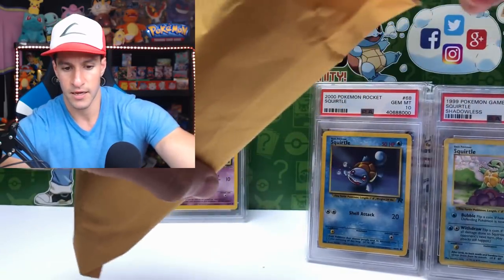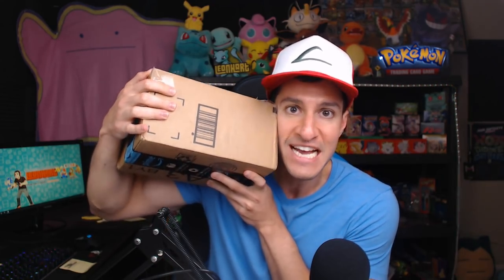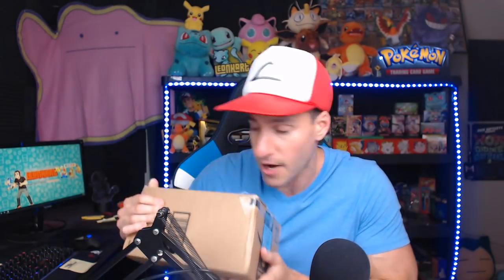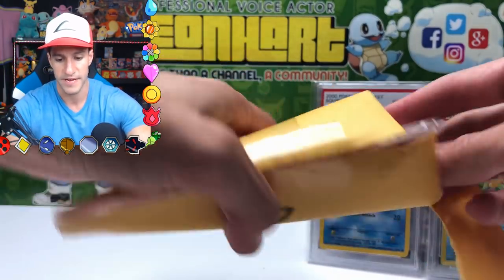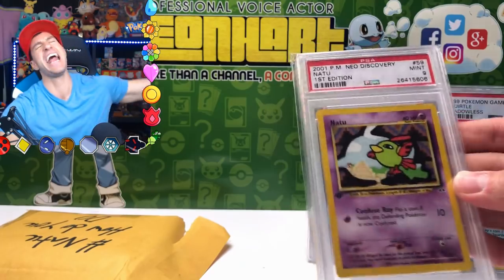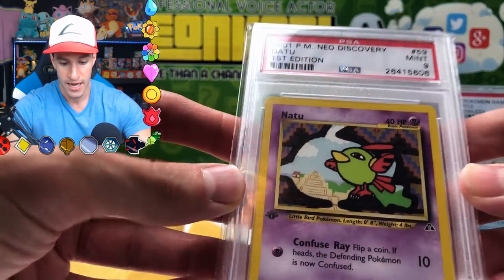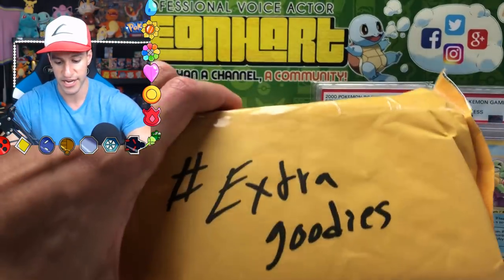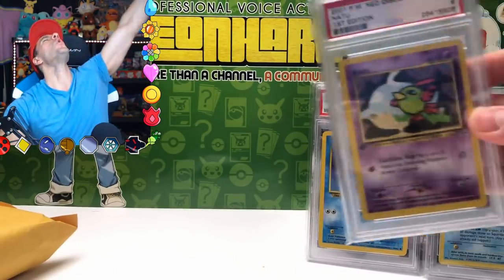The BEST MYSTERY BOX OPENING YOU'LL EVER SEE!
► Contact Leonhart!